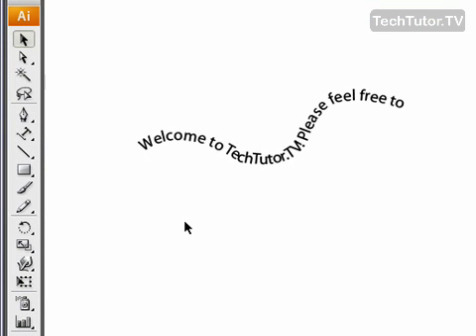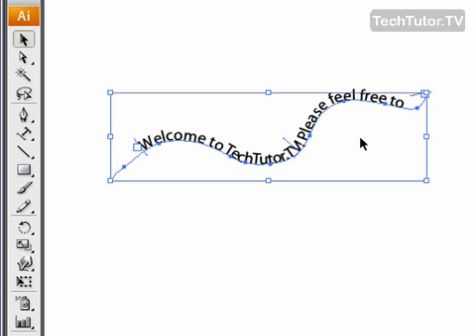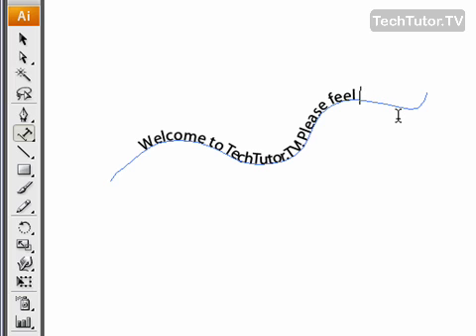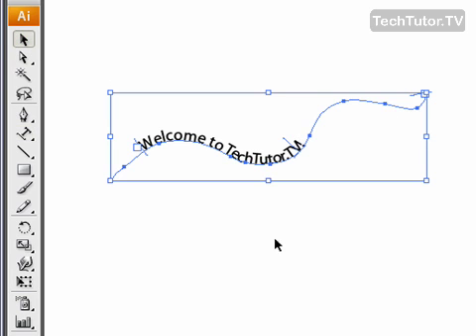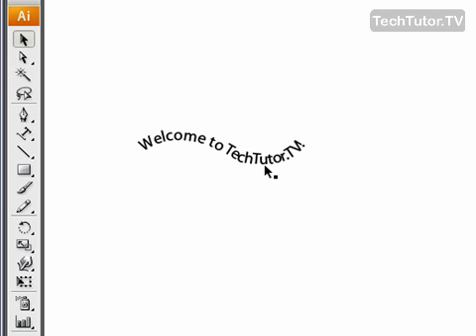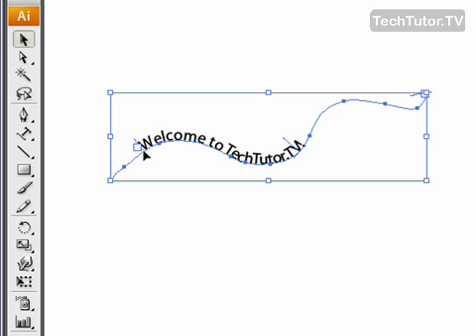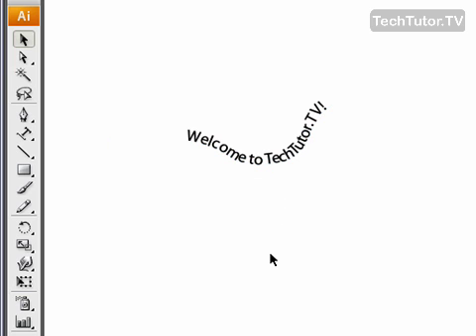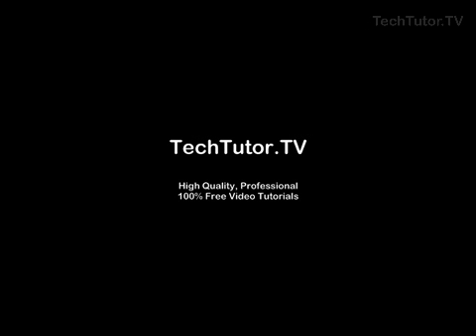Edit and Move Text on a Path in Illustrator CS3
See a higher quality video on TechTutor.TV! After text has been typed on a path in Adobe Illustrator CS3, that text can then be edited or changed and also moved to lay on a different part of the path. In this video tutorial, you will learn how to edit and move text on a path in Illustrator Cs3. See higher quality tutorials all for FREE